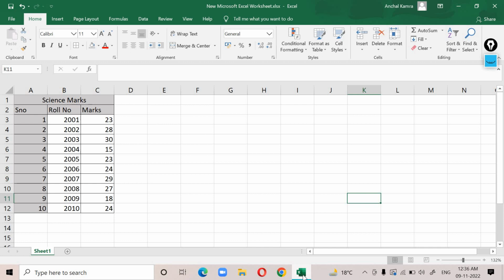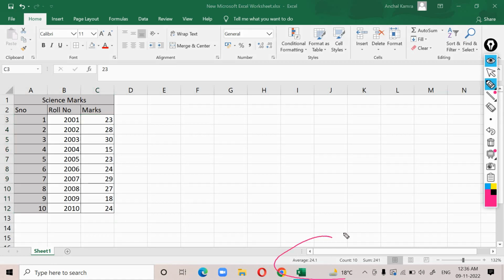How to calculate Sum, Count, and Average without using Formula | Sum without Formula in MS Excel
If you want a video lecture on some specific topic then write it in the comment section.